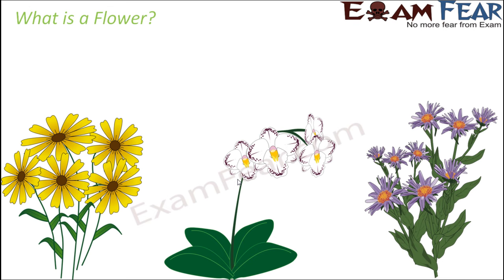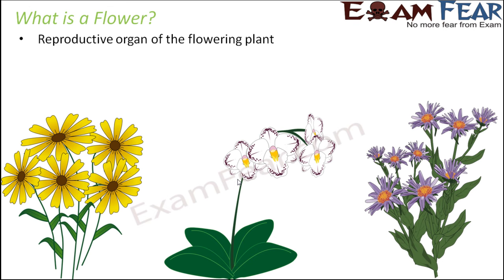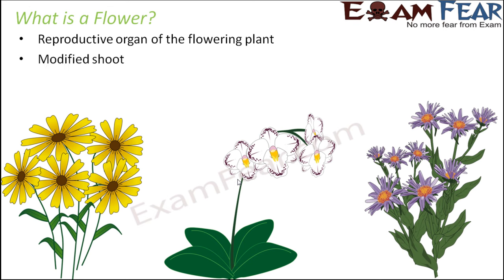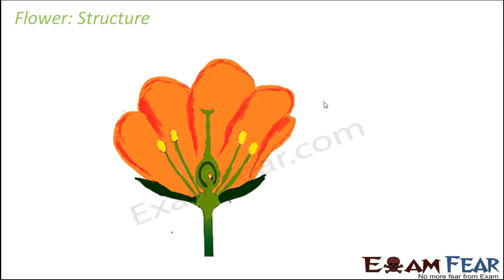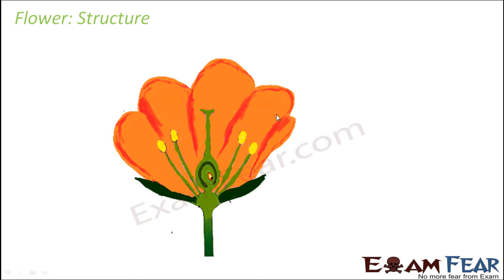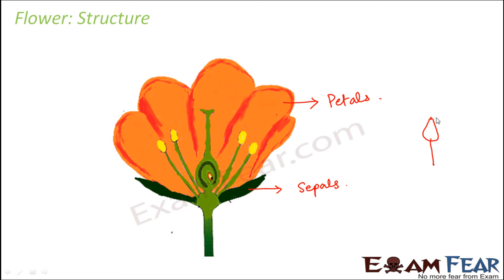Biology Getting to Know Plants Part 17 (Flower parts) Class 6 VI